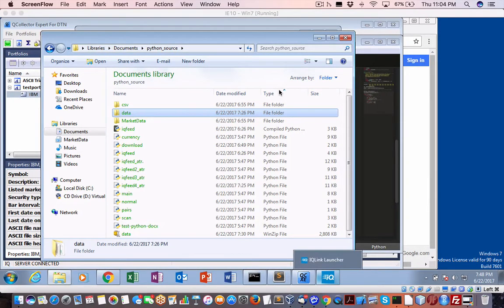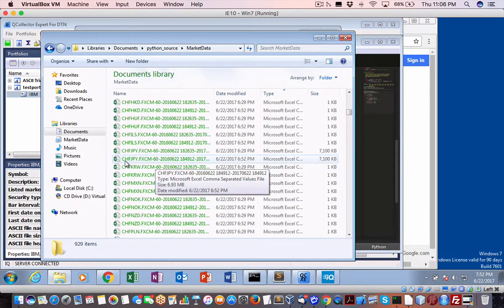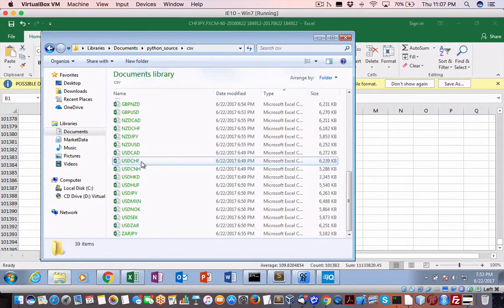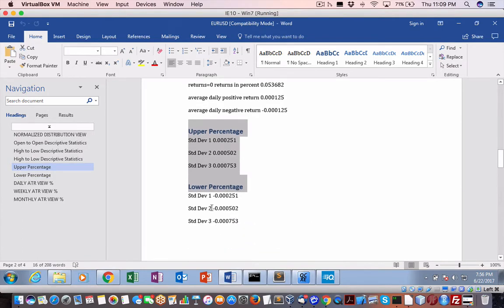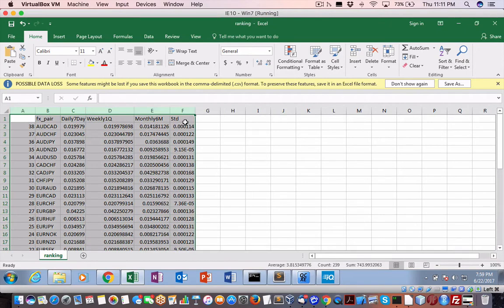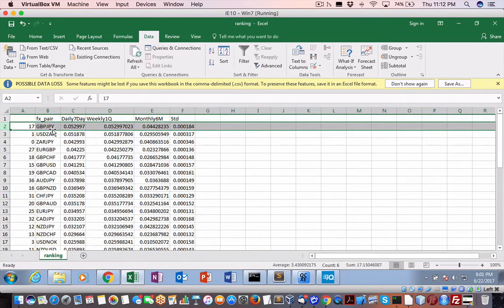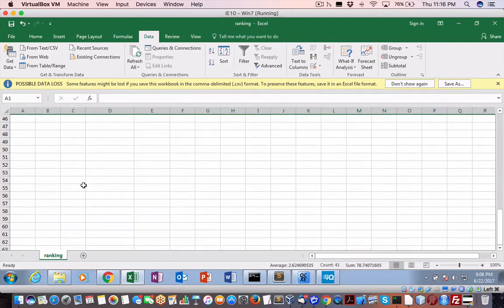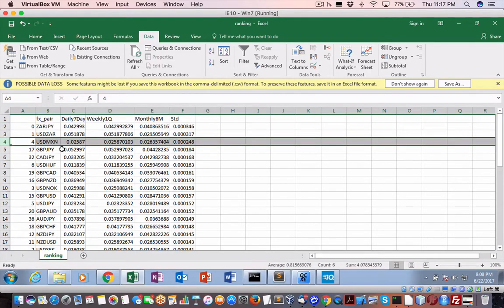Most volatile currency FX forex pairs June 22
This will explain the most volatile (riskiest with most profit potential) out there with different time period snapshots.